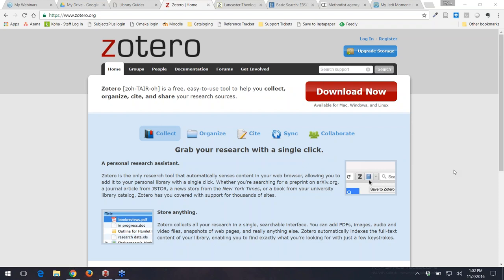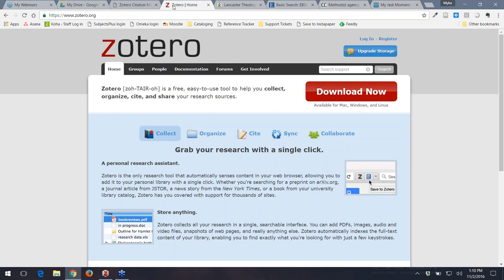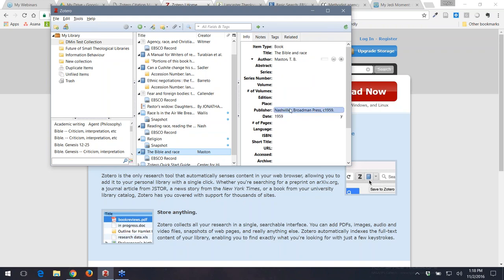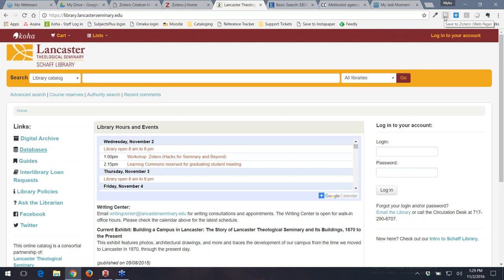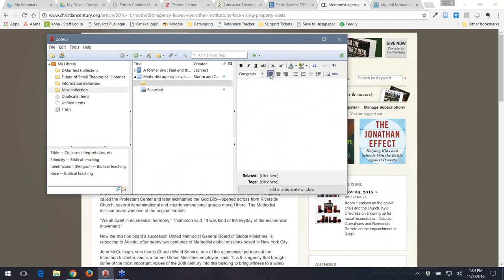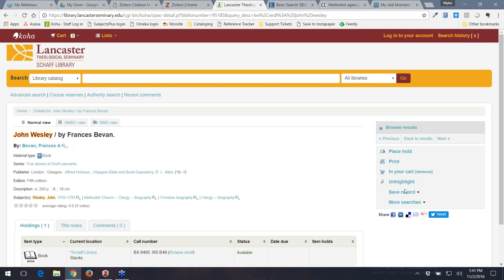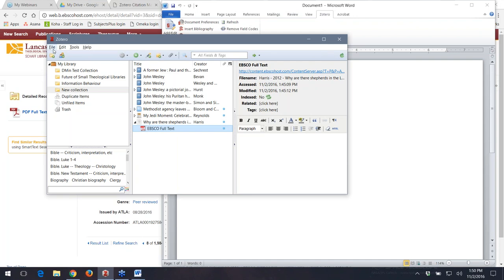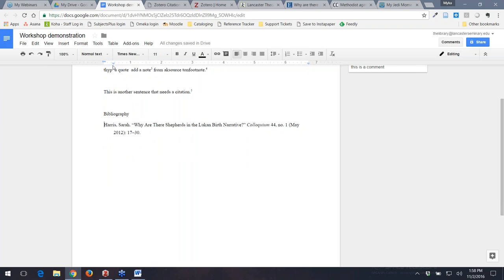Zotero - Hacks for Seminary and Beyond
Webinar recording from November 2, 2016. An overview of Zotero, open-source bibliographic management software. Part of the 2016-17 Hacks for Seminary and Beyond workshop series.